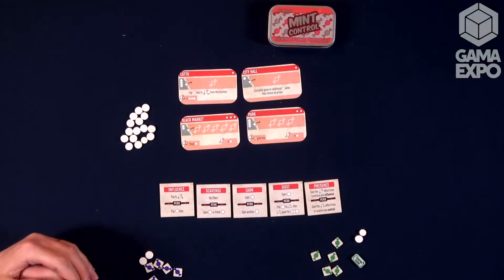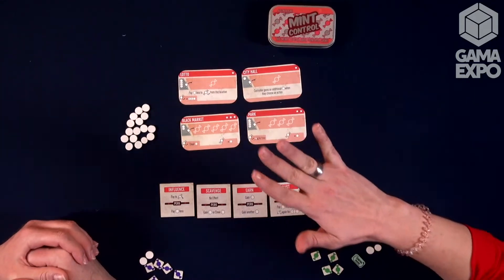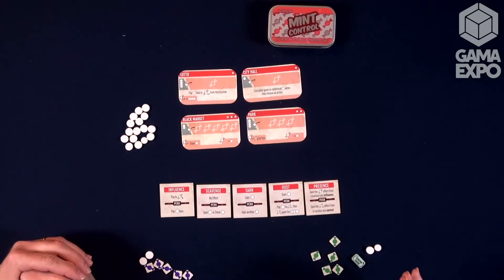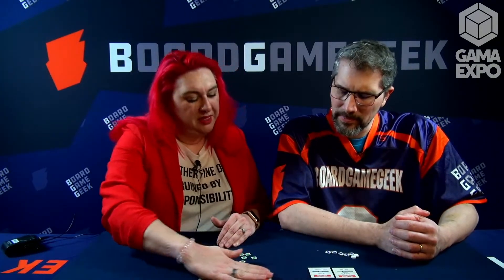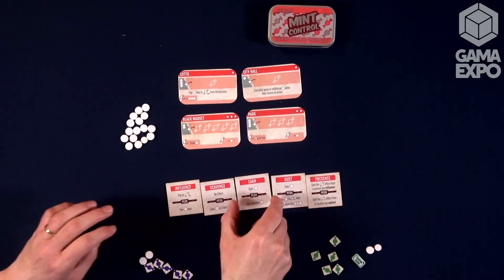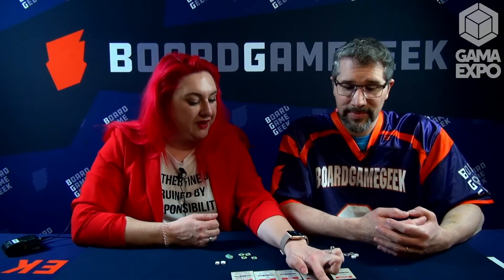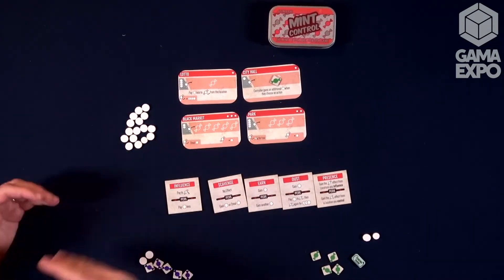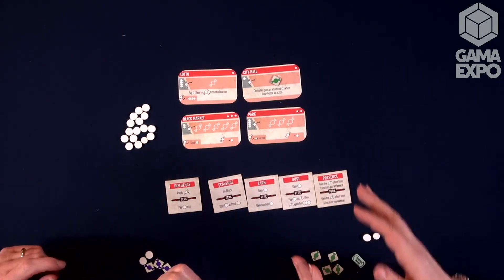Mint Control — game preview at GAMA Expo 2020